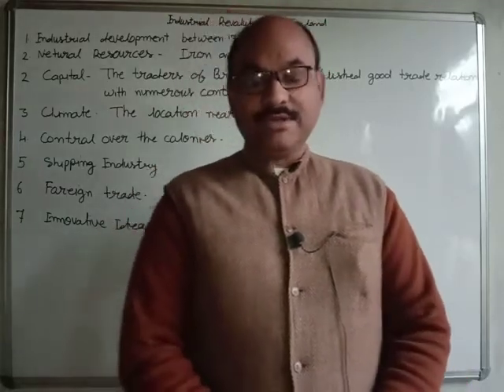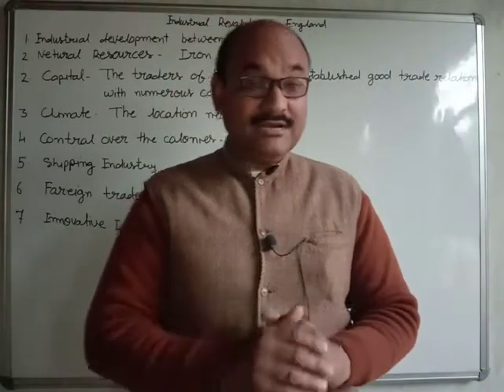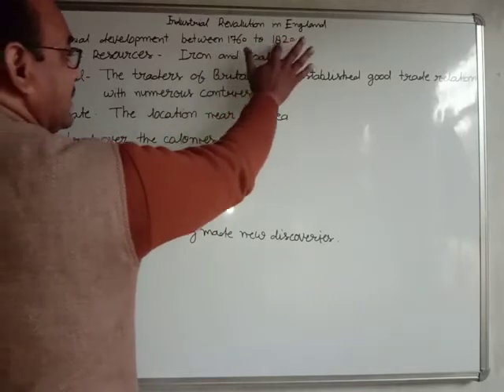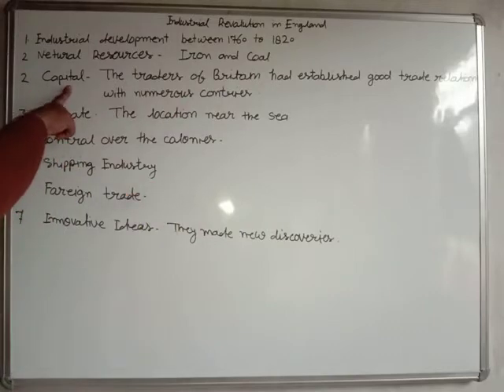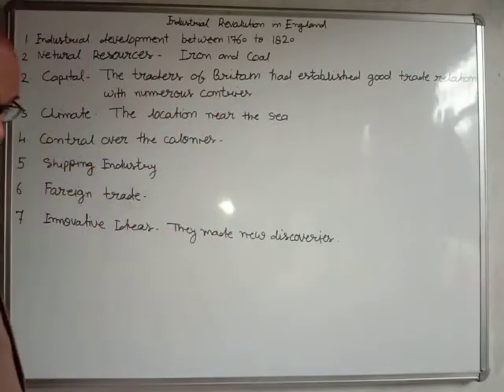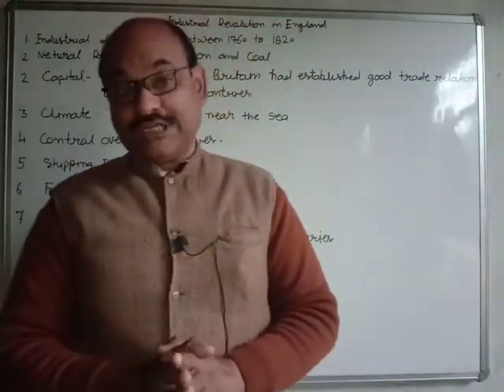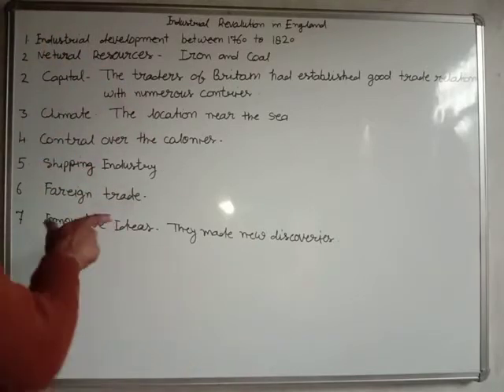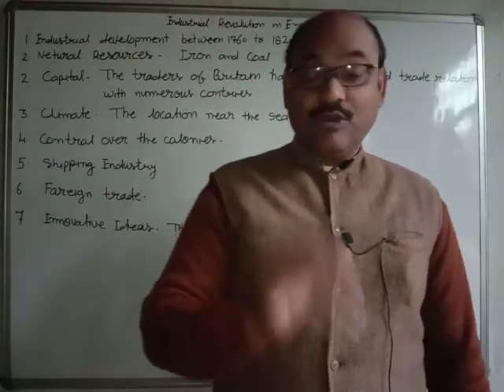Industrial Revolution in England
Class 11th , Subject -History